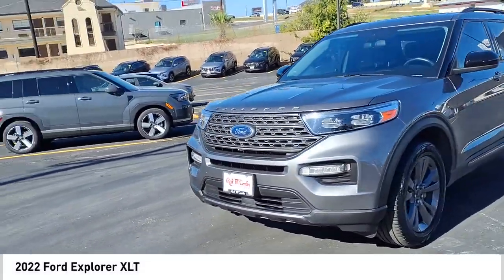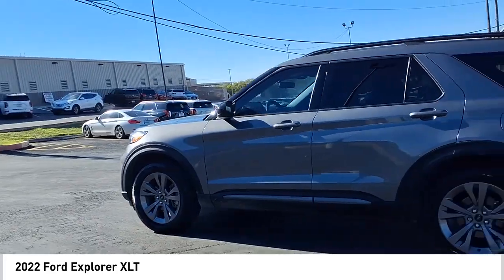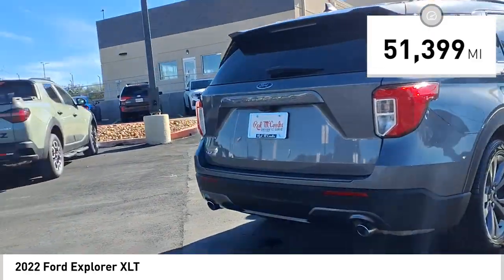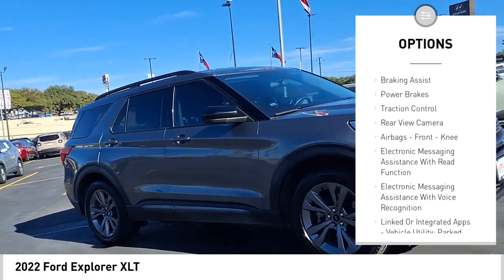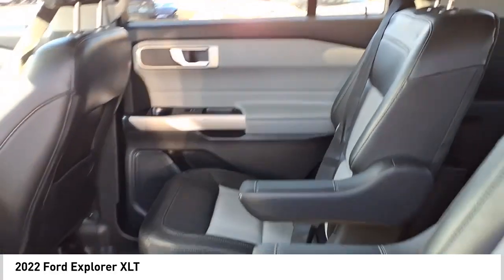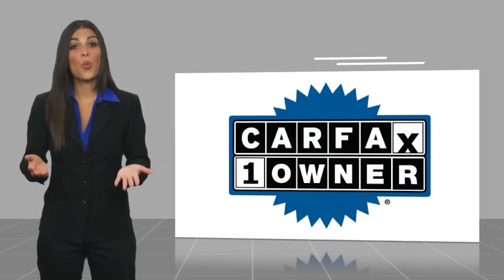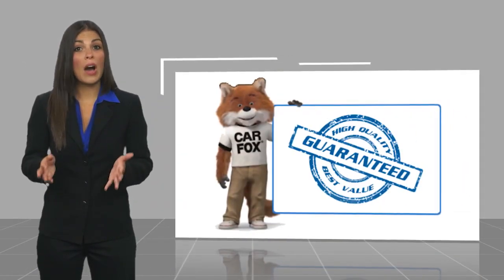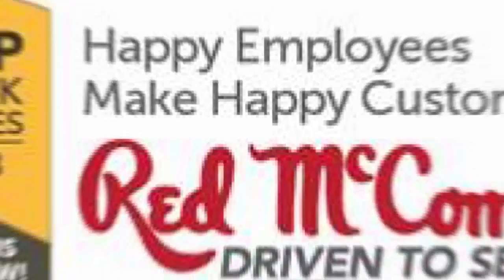2022 Ford Explorer XLT UsedNew or Used 650138A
This vehicle is a 2022 Ford Explorer XLT with a 2.3 liter EcoBoost Turbo I4 300hp 310 lb-ft engine, direct injection. It has a carbonized gray m7 exterior and an ebony/light slate sy interior. It has driven 51,399 miles and offers an impressive fuel economy of 20 mpg in the city and 28 mpg on the highway. It has a touch screen display, Bluetooth audio connection, blind spot sensor, hill start assist, Apple Carplay ready, and Bluetooth phone connectivity as well as a carbonized gray m7 exterior and ebony/light slate sy interior. This car is truly one of a kind and will surely turn heads wherever it goes!